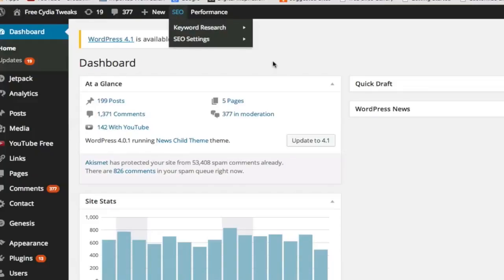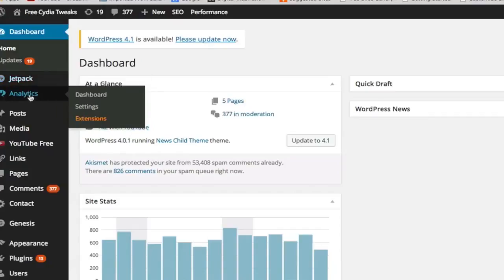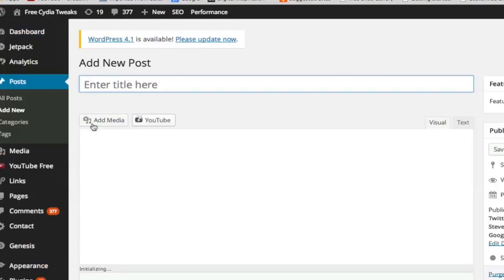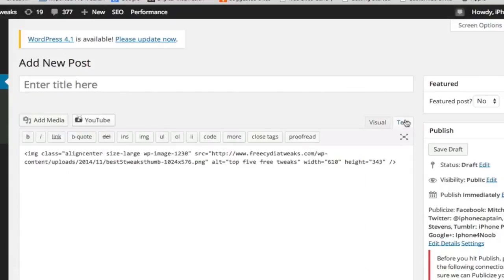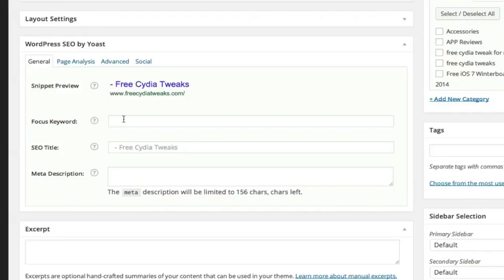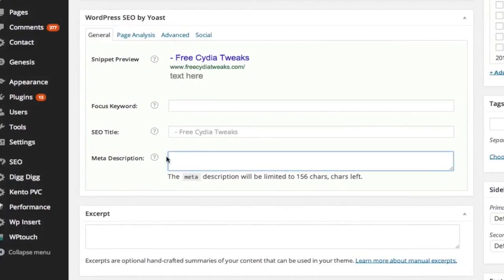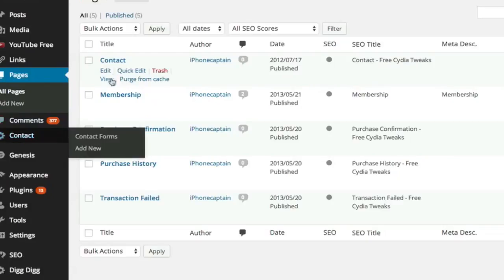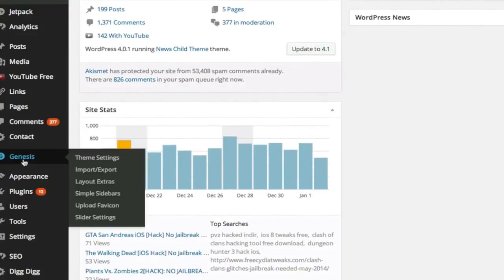Wordpress Dashboard Walk Through